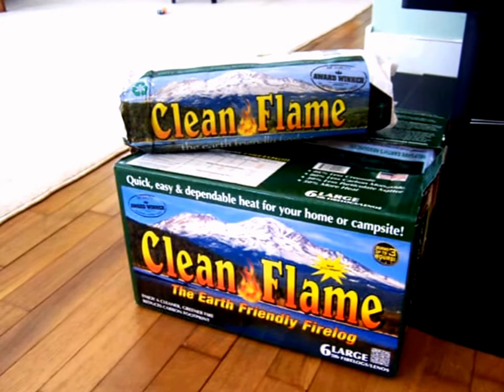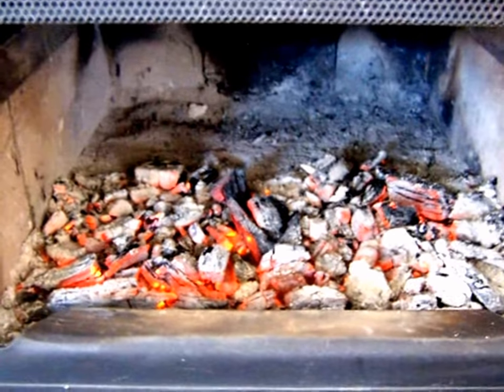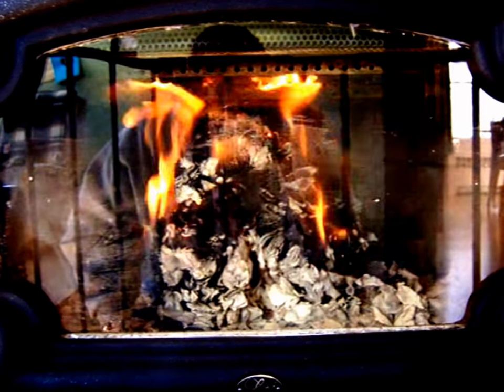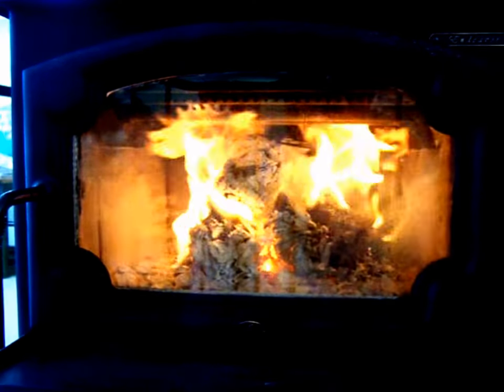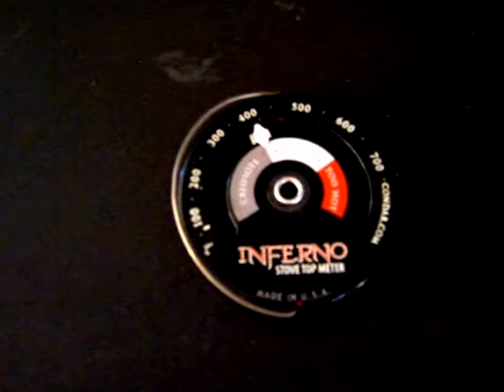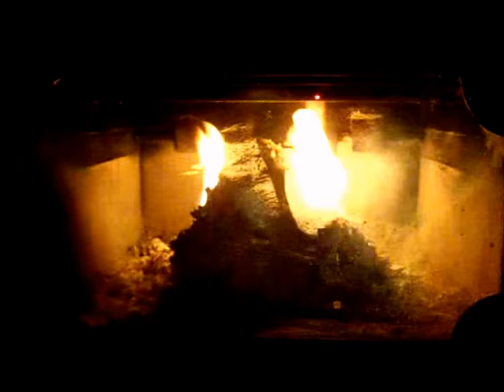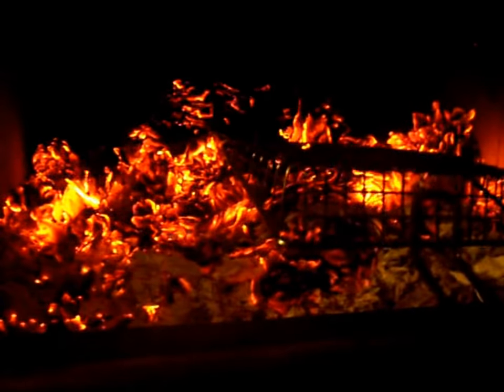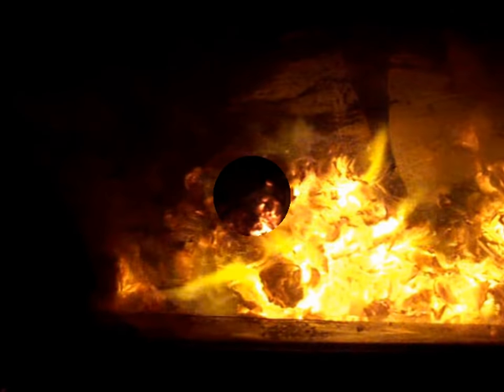CleanFlame (Clean Flame) Logs Review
Here is a review of my experiences using CleanFlame Logs.

I first became interested in Clean Flame Logs after I learned that they are made from recycled cardboard, that would otherwise go into landfills.

There are many different types of compressed logs available but they are usually made of wood scraps and sawdust.  I was impressed that someone had found a way to take a fuel source that is usually thrown away and turn it into a product that can reduce the use of heating oil, gas, and wood.

As it turns out, Clean Flame Logs are made from a special type of cardboard, that is, wax cardboard for transporting vegetables. I was skeptical about burning logs made with wax until I learned that it is actually a high quality wax that is food grade safe.  The company says this promotes a very clean burn, hence the name, Clean Flame Logs.

Here is what Clean Flame says about their logs on their

-Made from 100% recycled cardboard instead of it going into landfills.
-Saves trees and reduces landfill waste
-Burns cleanly enough to cook over
-Generates 86% less creosote, 80% less carbon monoxide, and 30% less particulate -matter than natural wood
-Single five-pound log burns up to three hours
-Won't spark, drip, or melt
-Safe for stacking, poking, stirring, burning in woodstoves, burning in combination with natural wood
-Free of pest infestation
-Approximate heat value: 13,000 BTUs (five-pound log)

Clean Flame Logs sent me a box of six logs and I used three of them for this review.  I was not paid to make this review.